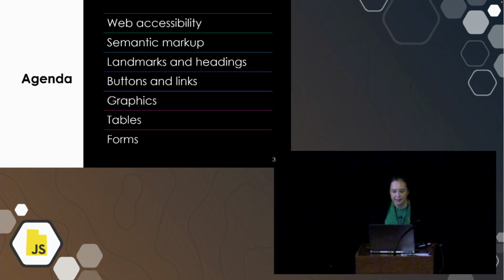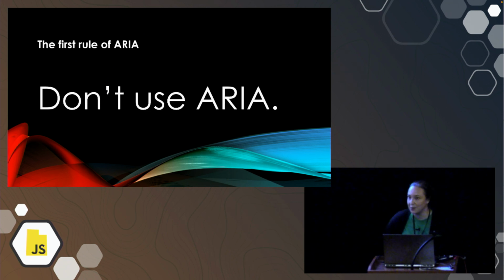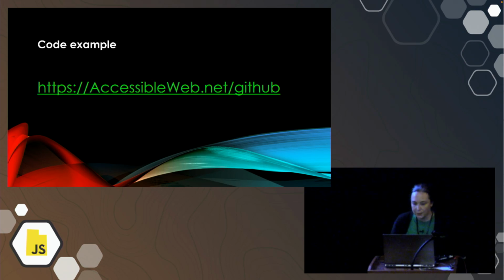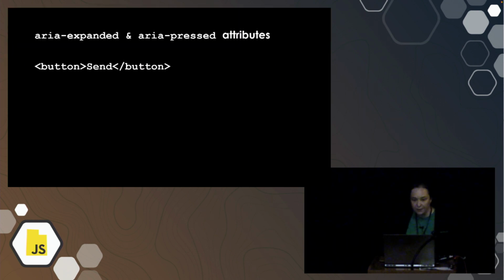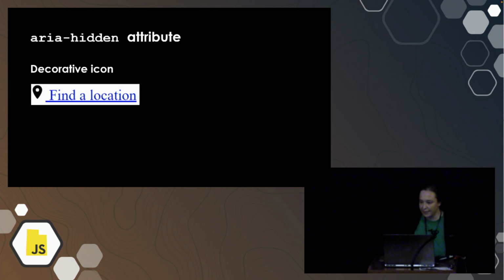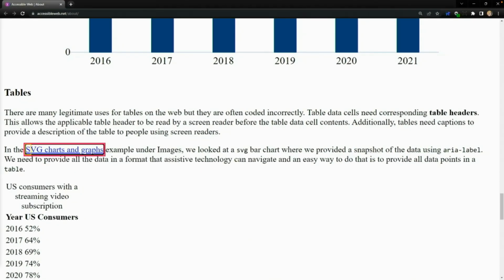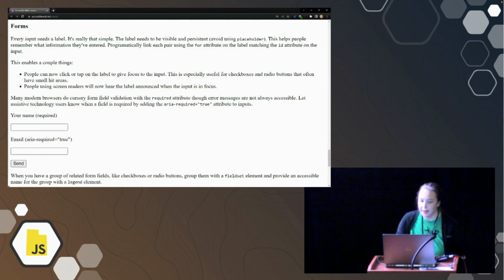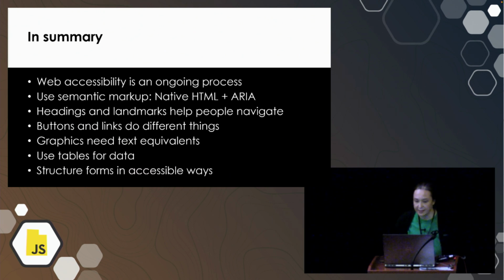The web is inherently accessible - Rachelle DiTullio - UtahJS 2023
The web is accessible by default; it is our design decisions that stop it being accessible. Every semantic mistake introduces accessibility issues into your code. We need to develop accessible pages from the bottom up, starting with semantic markup. Many designers and developers have a poor grasp of what native elements to use and when to add ARIA. In this session, you will learn:
• Why to use landmarks and headings
• When to use a link or a button
• How to create accessible graphics, like charts and icons
• When to use tables
• How to create accessible form fields